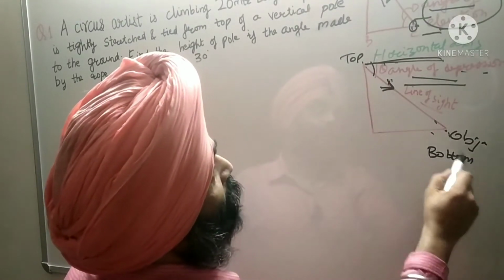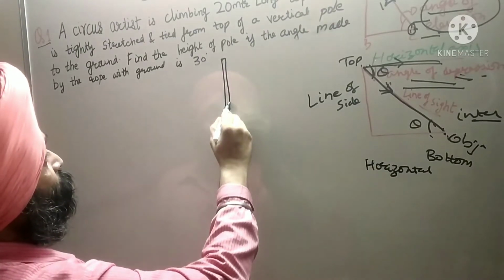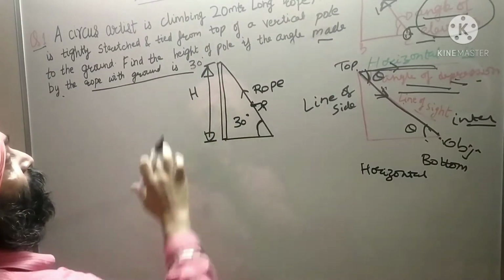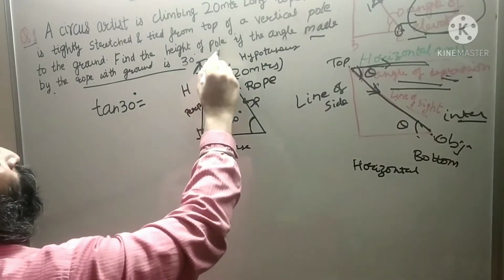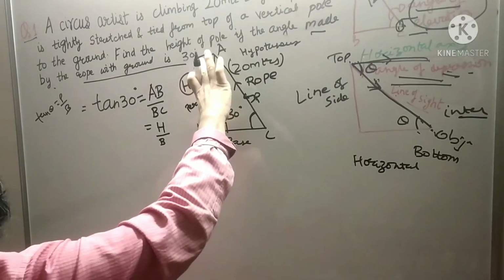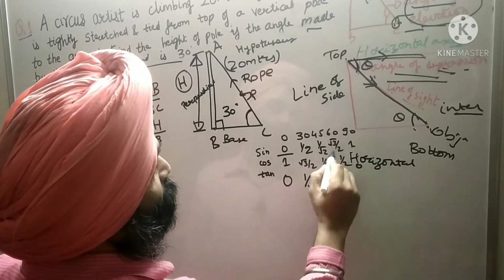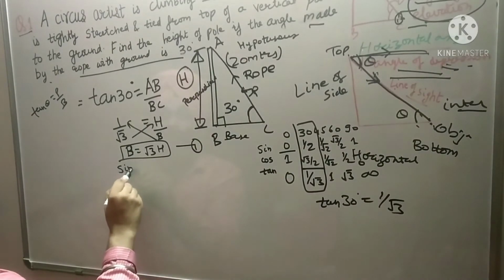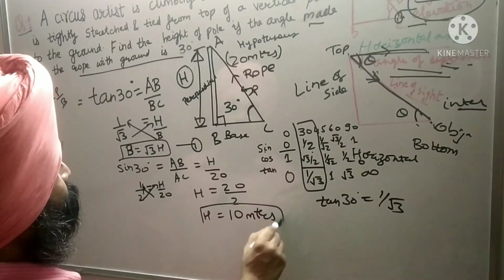EX 9.1 Q1 TRIGNOMETRY IDENTITIES CLASS 10 MATHS